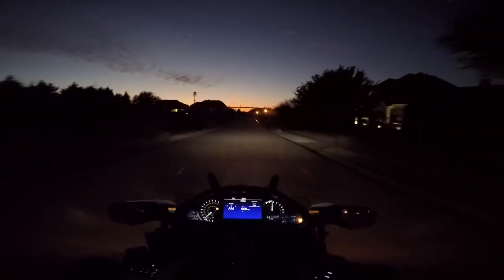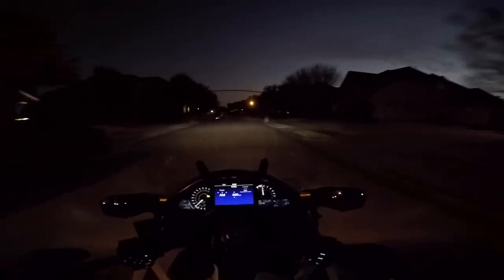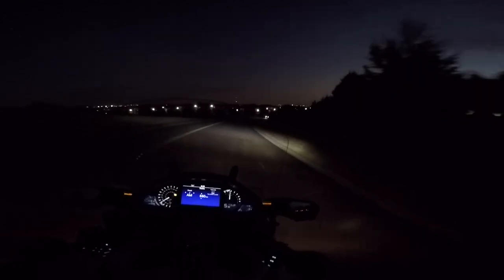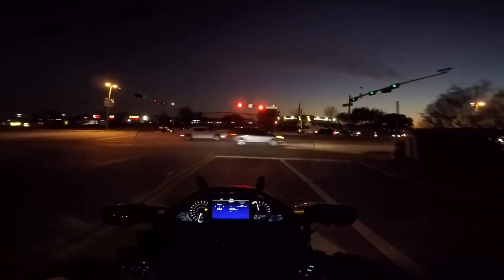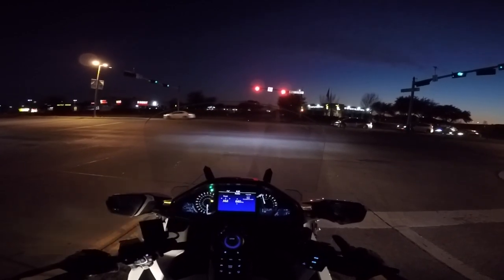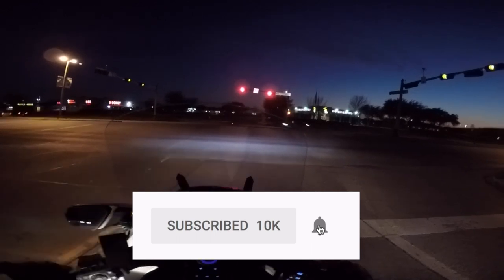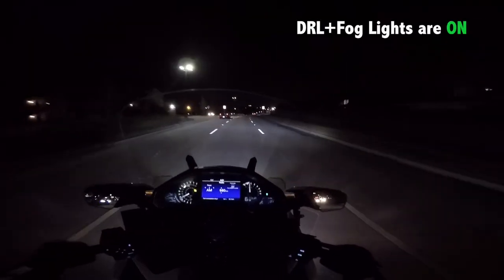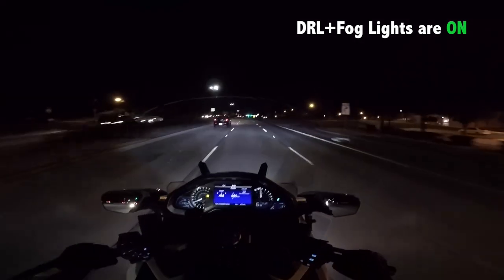Multi-Function Fog Light Test Ride - 2018 Goldwing | Cruiseman's Moto Vlog | CruisemansGarage.com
Cruiseman tests out the new PATHFINDERLED Multi-Function Fog Lights.